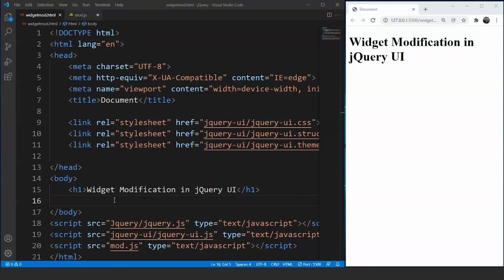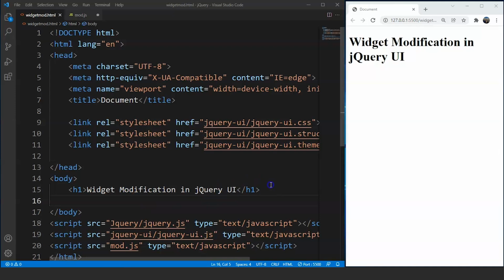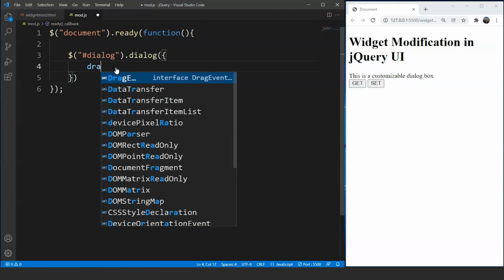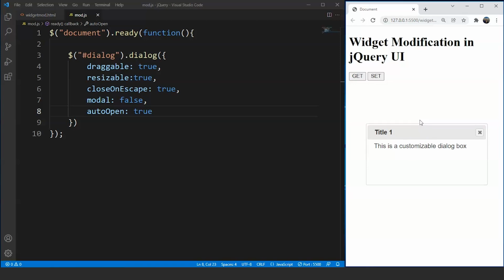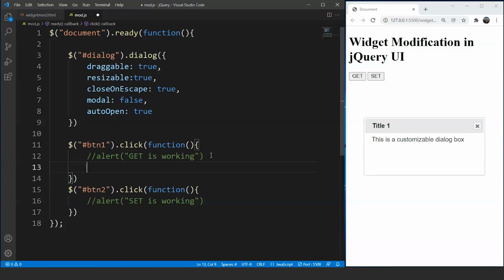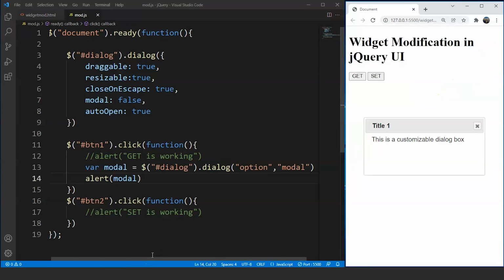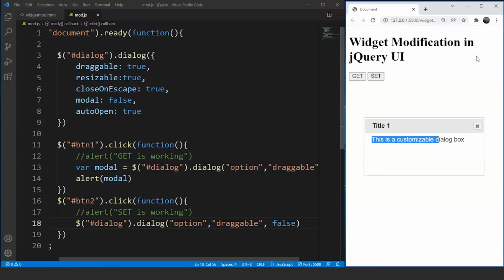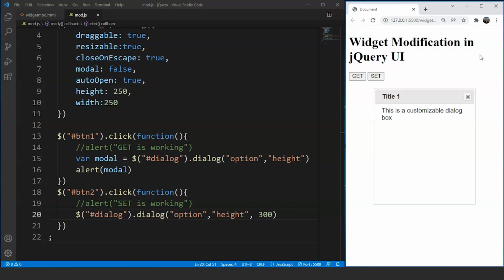Widget Modification in jQuery | How To Modify A Widget In jQuery | jQuery Tutorial | SimpliCode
This video on widget modification in jQuery will take you through the more profound concept of How to modify a widget in jQuery. In this jQuery tutorial, you will understand two different methods of changing the value of a property without changing the former value. In addition, you'll also understand the use of such pre-defined jQuery methods in making a web page more interactive. Below are the topics we are going to discuss in this jQuery tutorial for Beginners.

00:00:00 Introduction
00:00:41 What is widget modification in jQuery?
00:06:14 Getter method in jQuery.
00:07:57 Setter method in jQuery.

1. 100% Money Back Guarantee
2. 7 complete JavaScript courses
3. Covers Ajax, jQuery, and node.js
4. Build a real-time chat application
5. Course completion certificate